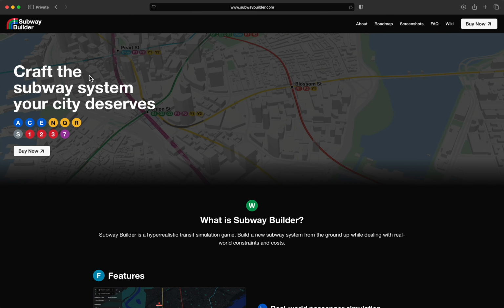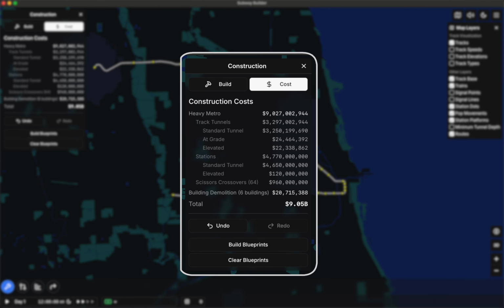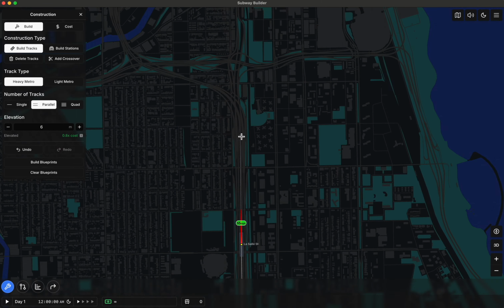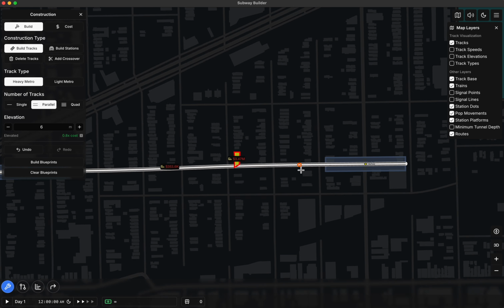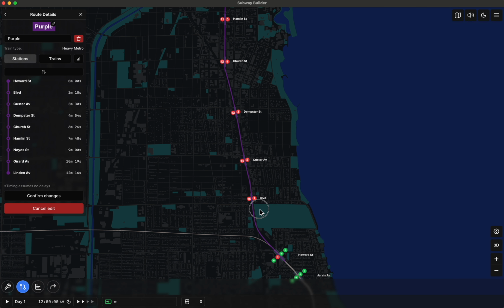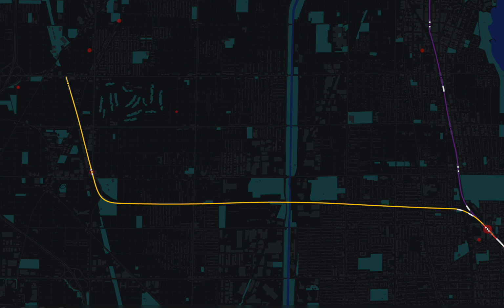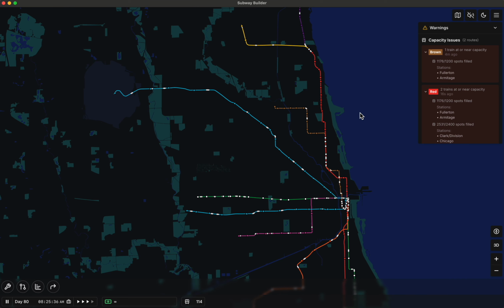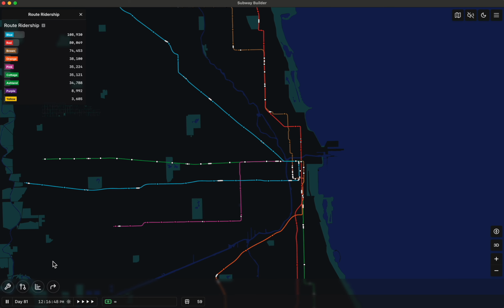Subway Builder - Creating the CURRENT Chicago Transit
Hello All, you may have heard of this relatively new software called Subway Builder. Today I plan on recreating the Chicago L system inside this intricate software.